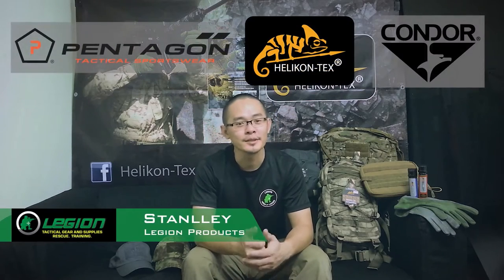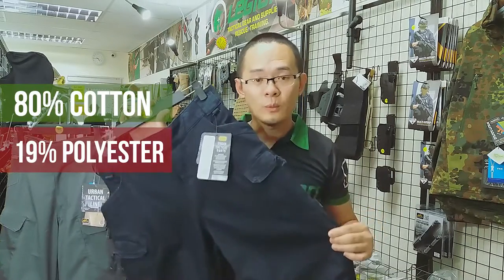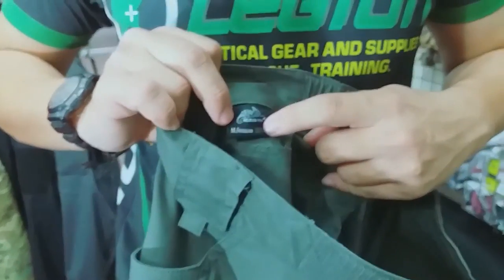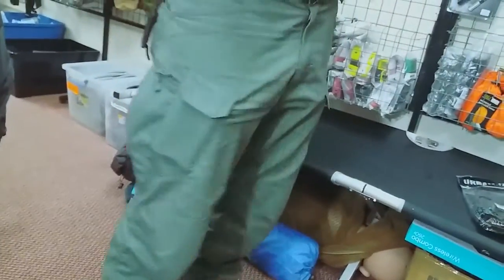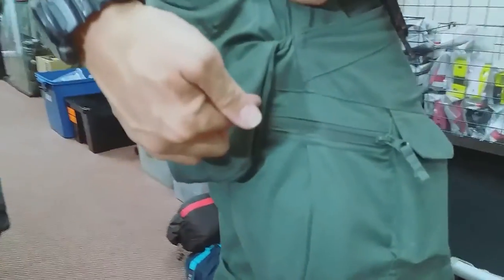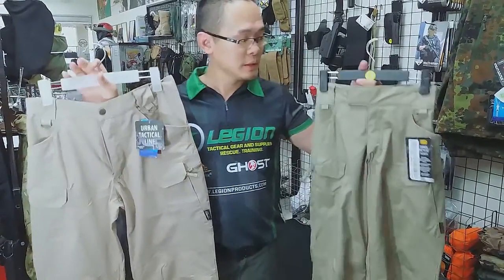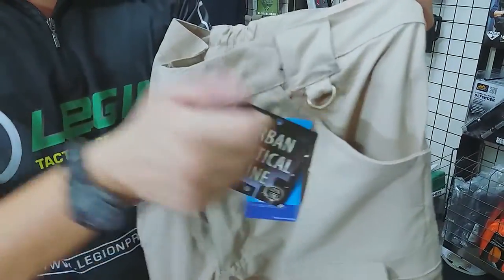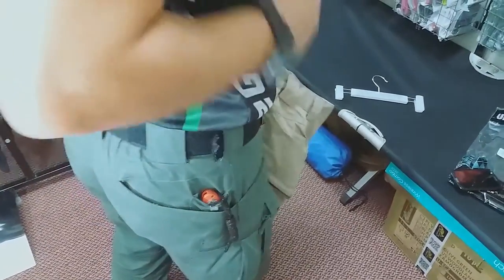Helikon-tex Urban Tactical Pants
introducing the features of the UTP and BONUS! spot the FAKE UTP!
It's been in coming, but we finally gotten around to it.